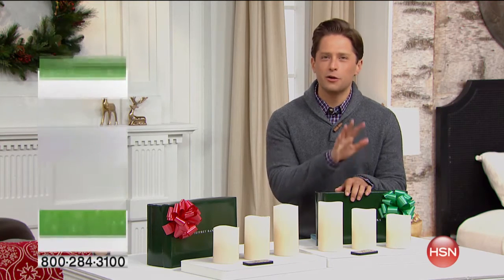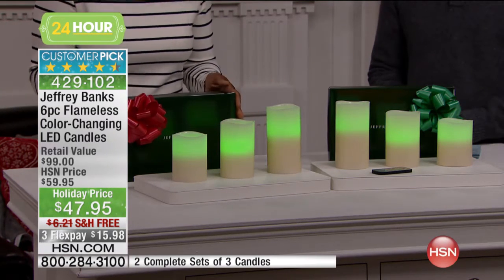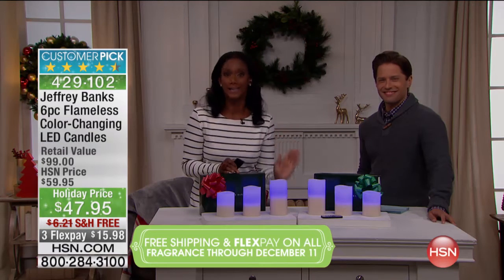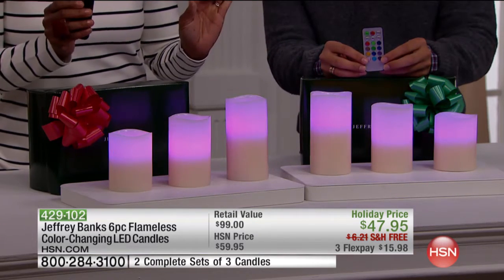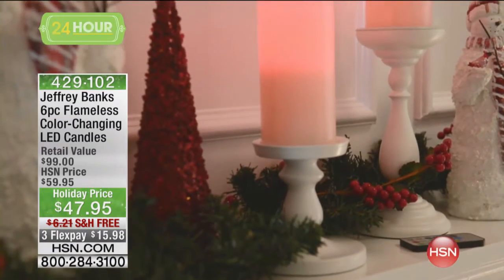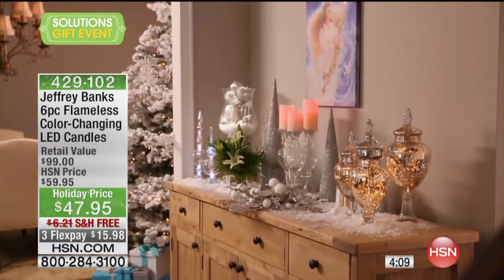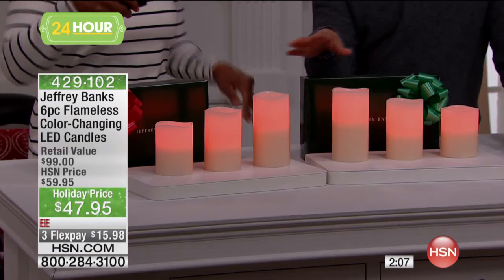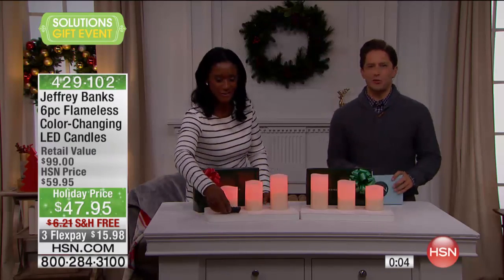Jeffrey Banks 6piece Flameless ColorChanging LED Candles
Entertain, decorate or simply set the mood without even striking a match. These flickering, flameless beauties create a soft, safe glow so...